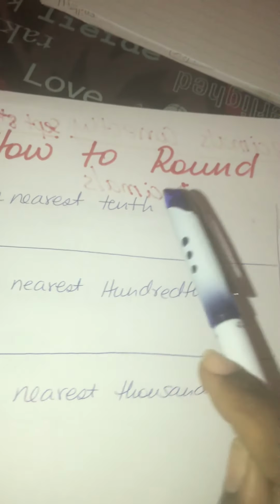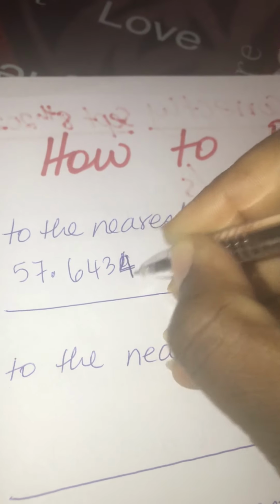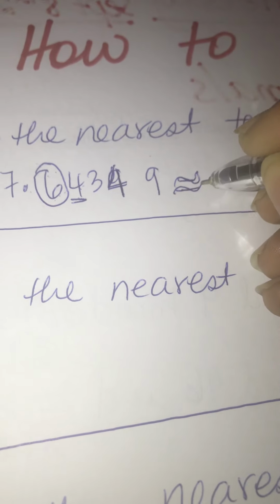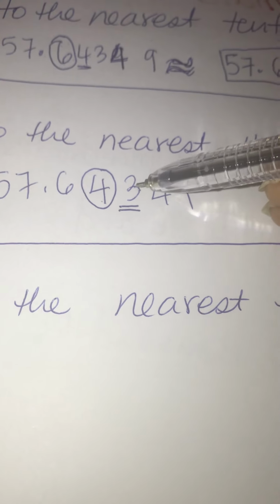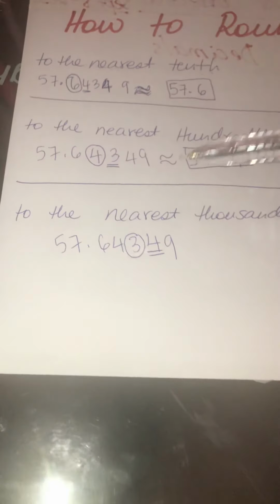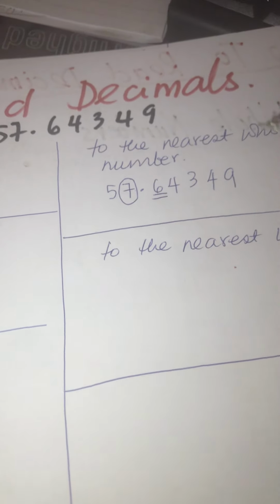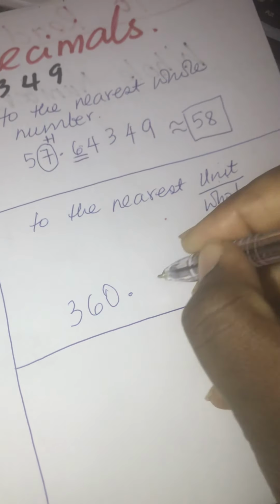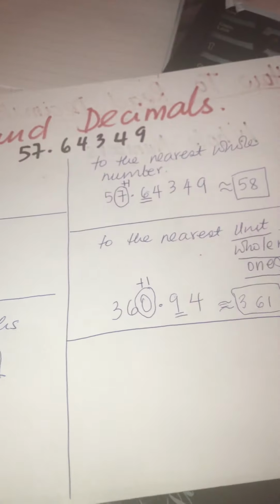How to round decimals correctly